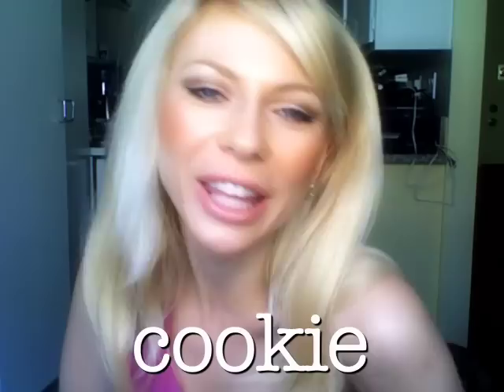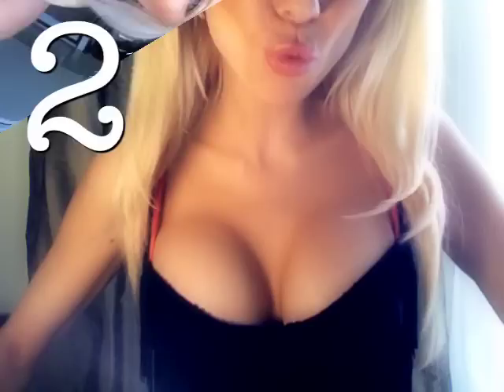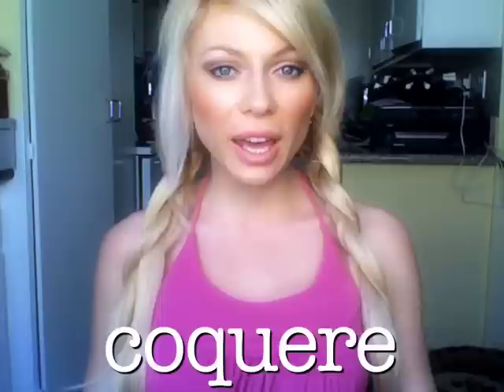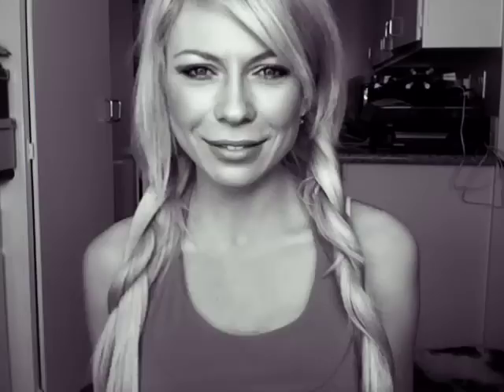Guess the word Game 25